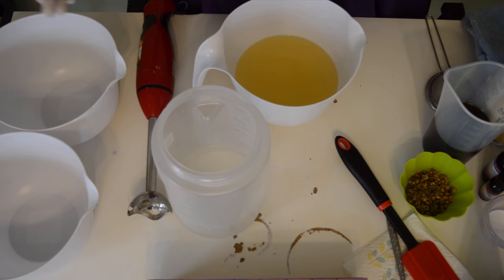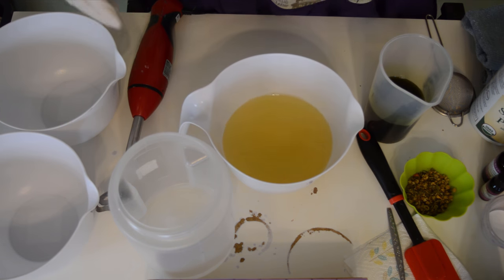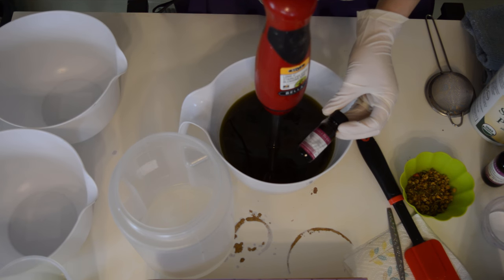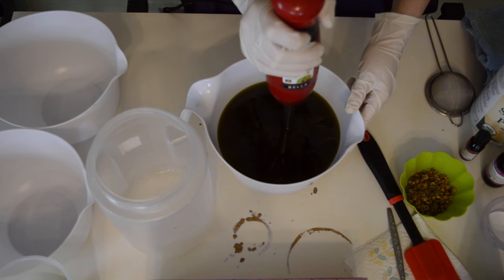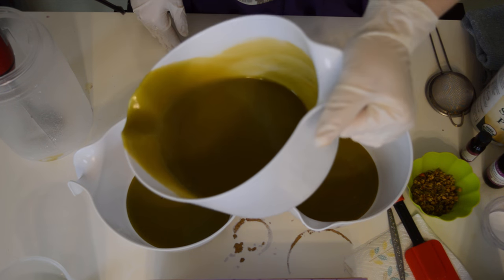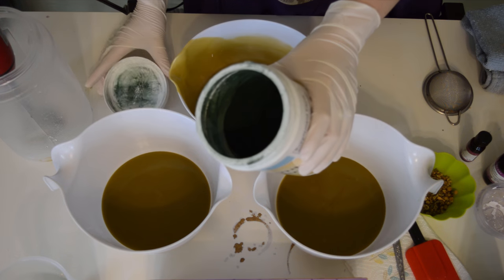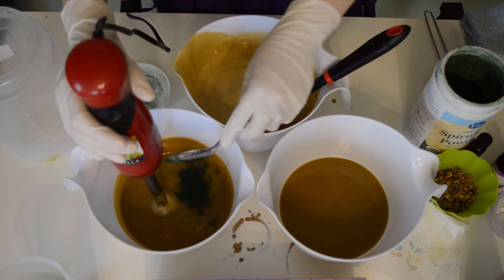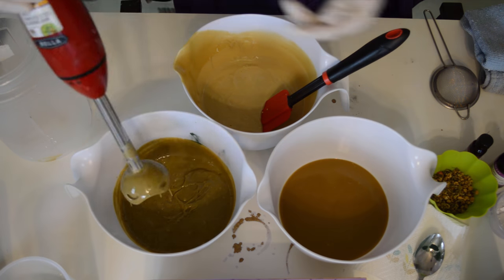Making Matcha Tea Latte Soap 🍵| Gypsyfae Creations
My first time infusing oils and I LOVE IT! I can't wait to make this one again. Coffee or tea? ☕️ 🍵

And if you're new to Soapmaking, once you have a handful of batches under your belt and are brave enough, Brambleberry has some wonderful techniques and recipes.

~ Coconut Oil Gallon Bucket
~BELLA Hand Blender

- Tierrafae

Want more about "Matcha Green Tea Soap"

Listing is for one bar of solid soap. Each one weighs approximately 6 oz.